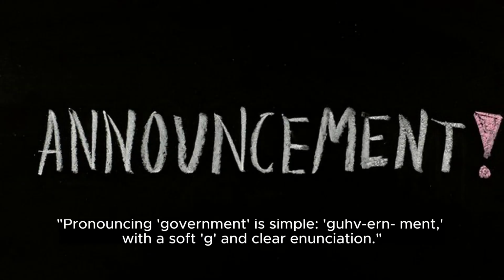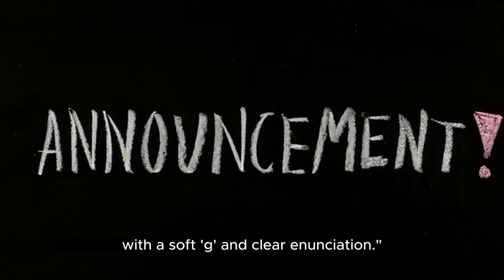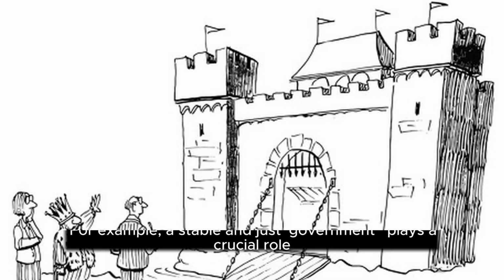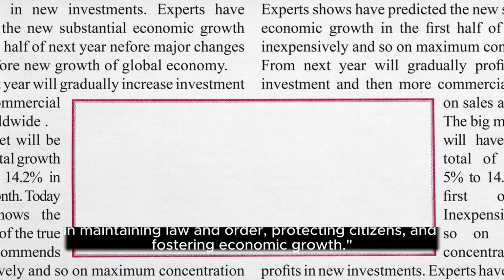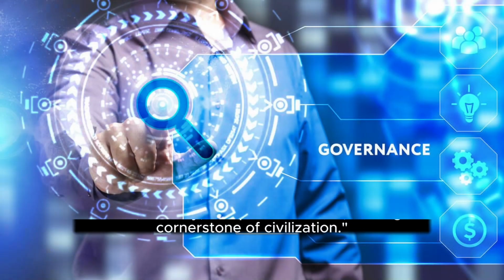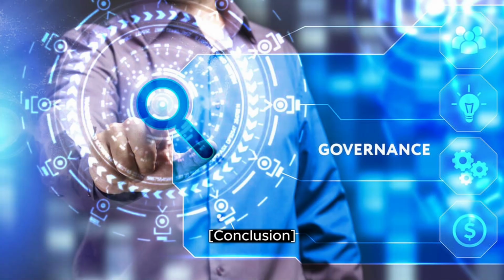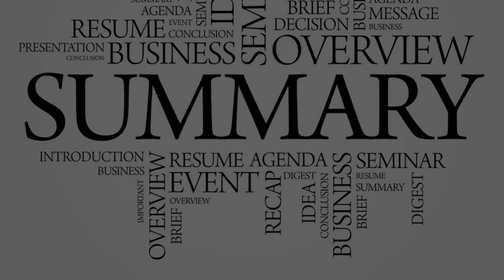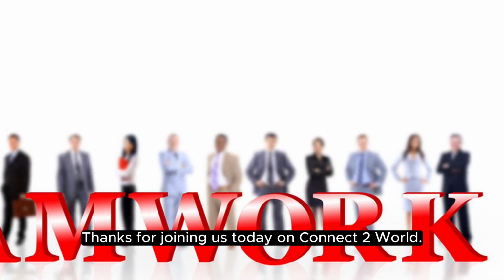What Does government Means || Meanings And Definitions With government in ENGLISH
word meanings in englsh

- Government (noun):
  - Meaning:
    1. The governing body or organization of a nation, state, or community that has the authority to make and enforce laws, regulations, and policies.
    2. The system by which a nation, state, or community is organized and ruled.
  - Pronunciation:
    - In American English: /ˈɡəvərnmənt/
    - In British English: /ˈɡʌvəmənt/
  - Definition: The entity responsible for making and implementing laws, regulations, and policies that govern a country, state, or community.
  - Example: The government passed a new tax law to increase revenue.
  - Usage: Government plays a crucial role in maintaining order, providing services, and protecting the rights of citizens.

- Government (verb):
  - Meaning:
    1. To control or manage something with authority.
  - Pronunciation:
    - In American English: /ˈɡəvərn/
    - In British English: /ˈɡʌvən/
  - Definition: To exercise authority or control over something.
  - Example: The company's board of directors will govern its operations.
  - Usage: The board of directors governs the company's strategic decisions and policies.

Government - Meaning, Pronunciation, and Usage

Meaning:
A government is a system or organization responsible for creating and enforcing laws, regulations, and policies within a specific territory or jurisdiction. It is the authority that manages the affairs of a country, state, or community and makes decisions on behalf of the citizens. Governments can take various forms, including democracies, monarchies, dictatorships, and more. They are responsible for providing public services, maintaining law and order, and representing the interests of the people they serve.

Pronunciation:
- American English: /ˈɡəvər(n)mənt/
- British English: /ˈɡʌvəmənt/

Usage in a Sentence:
1. The government has introduced new tax regulations to stimulate economic growth.
2. Citizens have the right to participate in their country's government through elections.
3. The local government is responsible for maintaining public infrastructure and services.

Example:
- The federal government is composed of three branches: the executive, legislative, and judicial.

Additional Information:
- Governments vary in structure and function across the world, and they can have different levels of authority, from national or federal governments to regional or local governments. The type of government in place often determines how power is distributed and decisions are made on behalf of the population.

What is the meaning of the word government in English. What does government means and what is the definition of the word government .. Here are its means and meanings. How to Pronounce the word government in English like the Native British and English Speakers in British and American Accent. Here is also an government of the Word government use and used in a Sentence. Although this video is made in English but words used are so simple 1. government Meaning in English 4. government use in a Sentence 5. government word government 6. government pronunciation 7. government definition 8. government defination